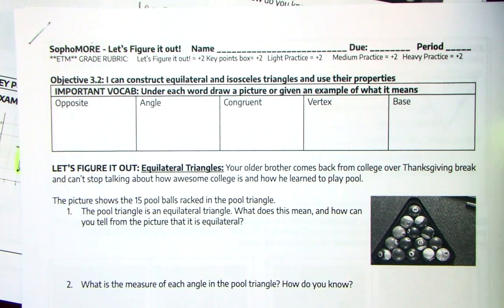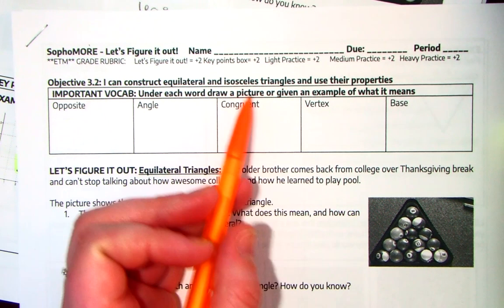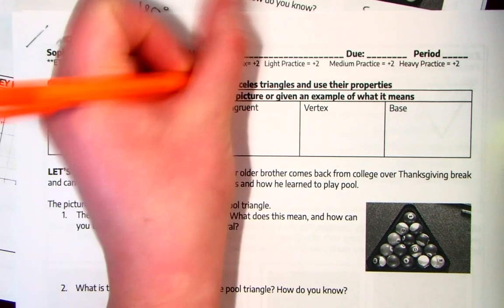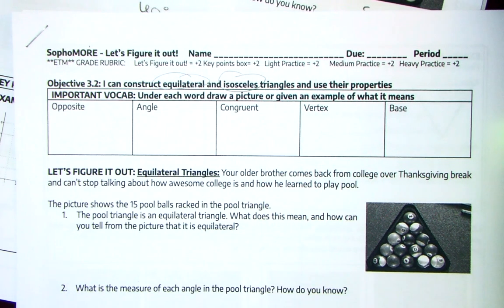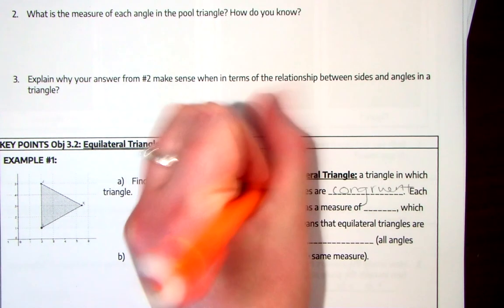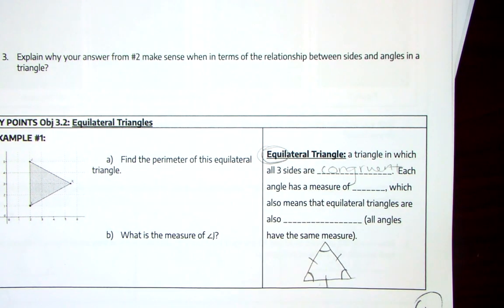Obj 3.2 Key Points: Equilateral and Isosceles Triangles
Obj 3.2: I can construct isosceles and equilateral triangles and apply their properties